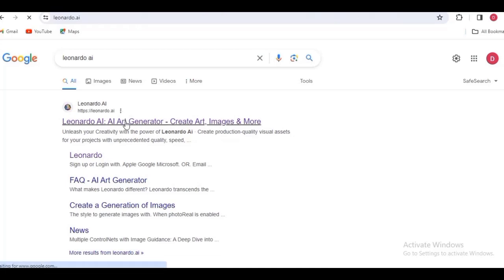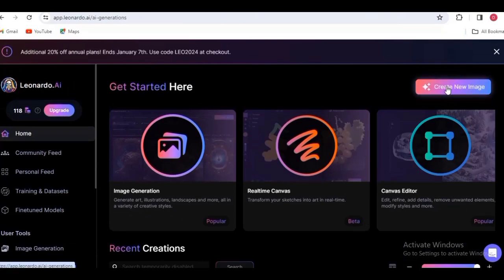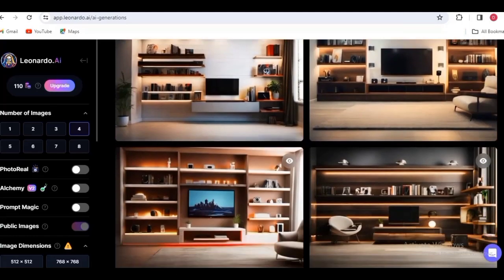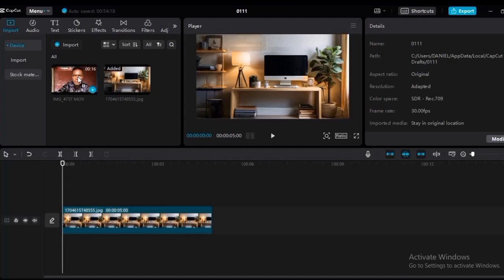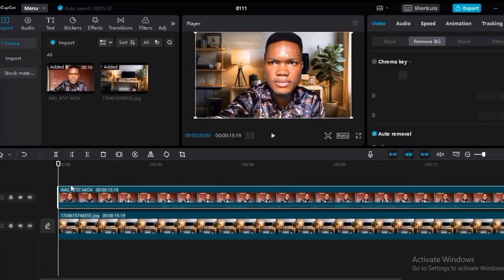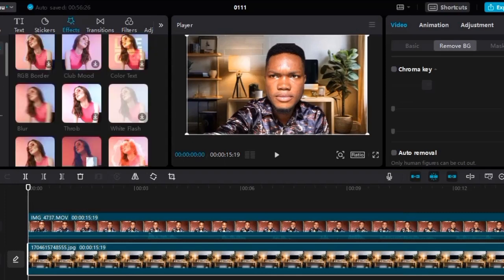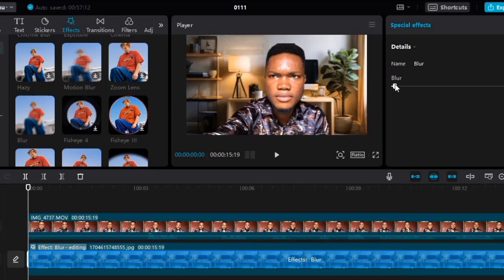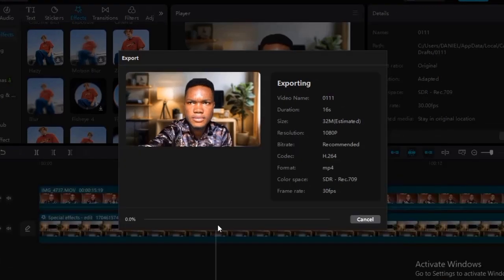Unlock Capcut Pro Feature's For FREE: Change Background + Images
This video is a well detailed video about how to create background for YouTube videos. If you follow this video step by step you will be able the achieve it in minutes